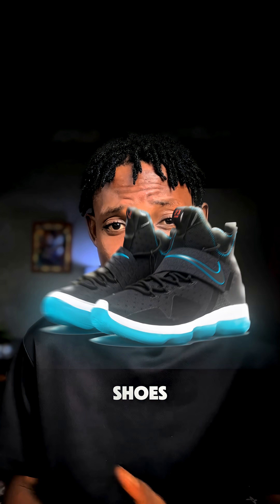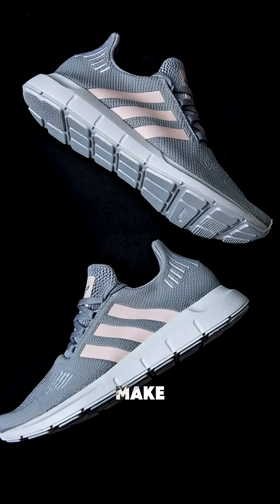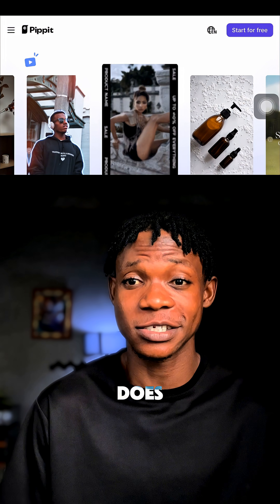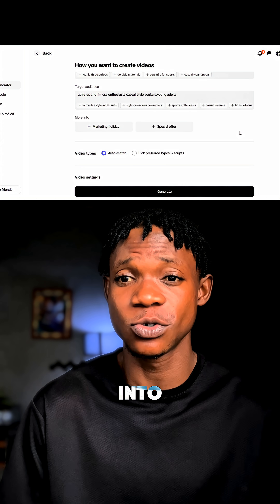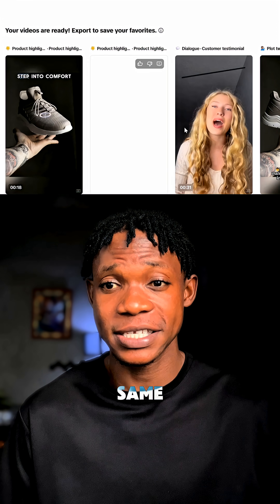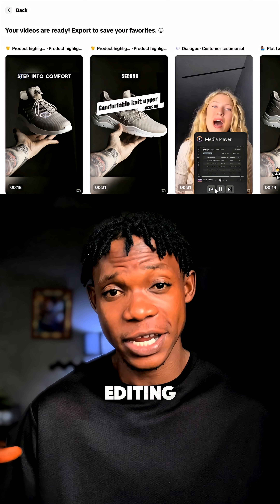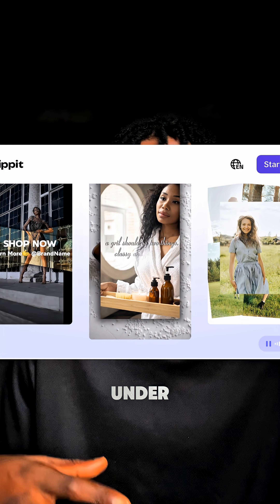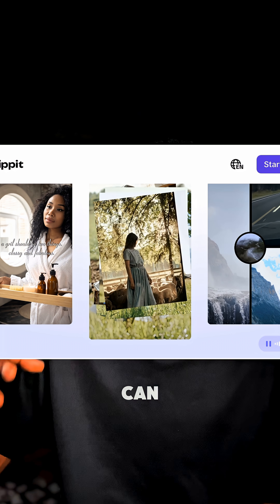This AI Hack Makes Sales Videos Go Viral (Beginners Can Do It!)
🚀 Welcome to Earl’s Hustle!

In today’s video, I’ll show you a Secret AI Tool for Creating Viral Sales Videos FAST.

Whether you’re a beginner or advanced creator, this guide will help you save time, boost productivity, and build real income streams using artificial intelligence.

Any reproduction or illegal distribution of this content will result in immediate action.